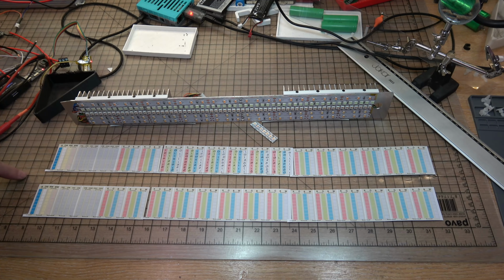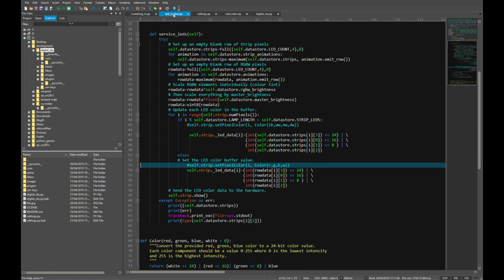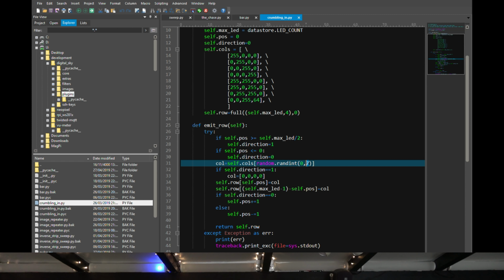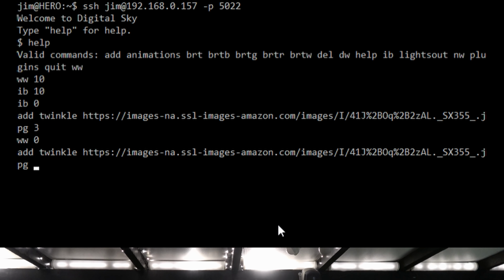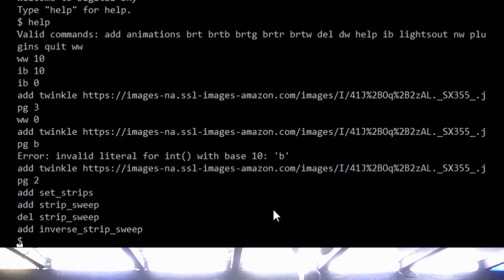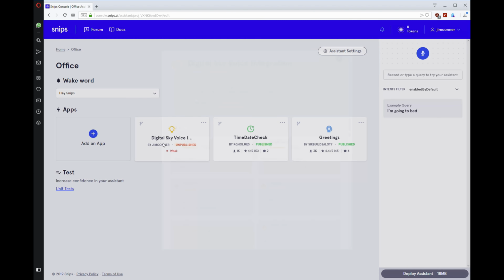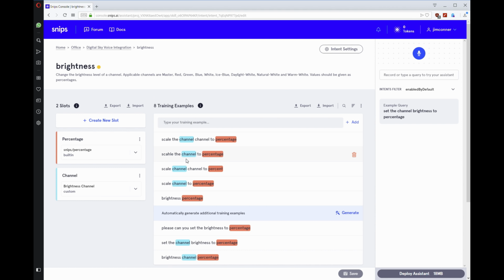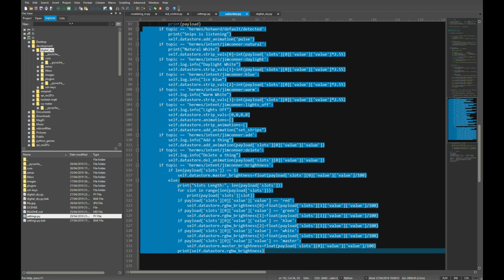Digital Sky Project - Part 4 - The Software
Part 4 in the Digital Sky project videos. This video is the grand unveiling and demo of the software I've been putting together to control all of the lamp modules. Although the software isn't finished, it's now at the stage where it's usable and works well enough to be used for a 'live' demo. I hope you all like what you see here.

Although I built this software specifically to drive my lamp modules, it will happily drive regular RGBW addressable strips too.

The Digital Sky controller software is built using the python Twisted asynchronous event framework from Twisted Matrix Labs. The twisted framework makes it easy to add support for web interfaces, message buses and SSH protocol in an efficient and convenient way.

The rpi_ws281x library from jgarff is used to push data to the LEDs.

The voice interface is provided using Snips.ai voice recognition system for the Raspberry Pi.